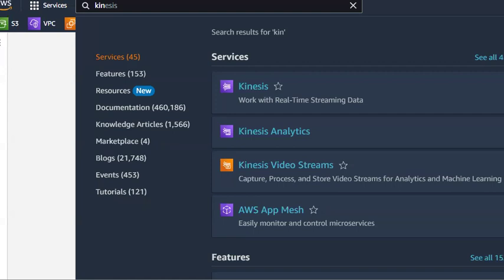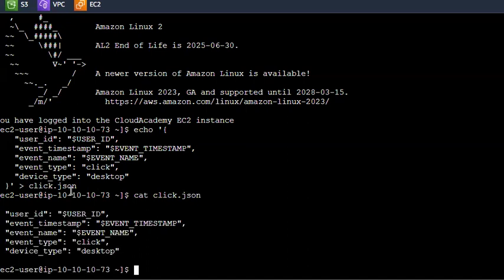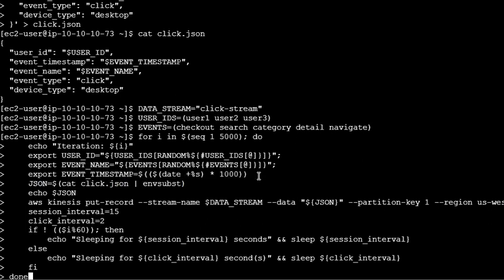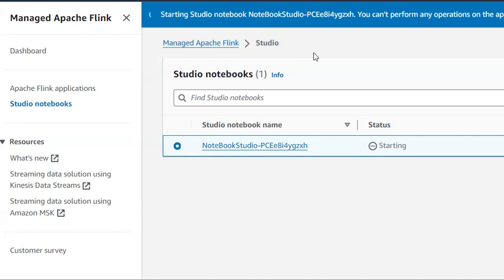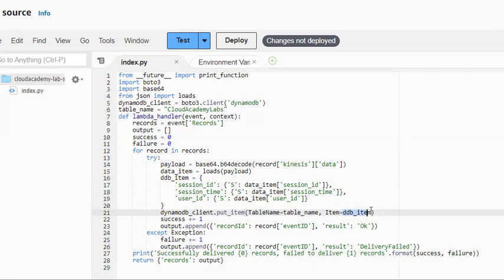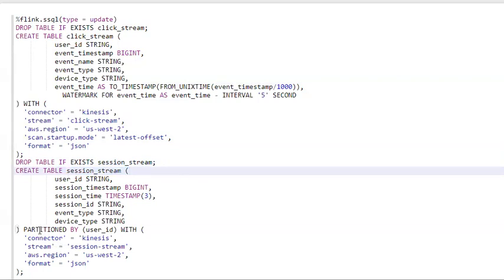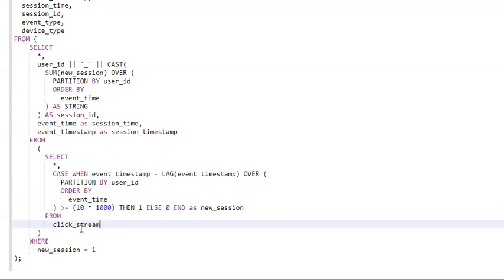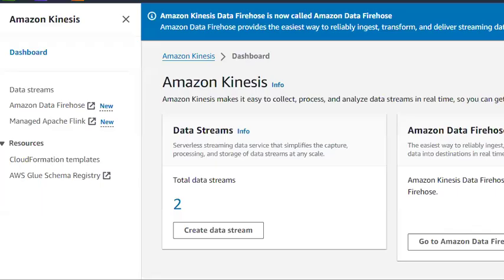Hands on Lab Clickstream Sessionization with Kinesis & Flink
### Title:
"Hands-On Lab: Clickstream Sessionization with Amazon Kinesis & Apache Flink"

### Description:
In this hands-on lab, we dive into the world of real-time data processing by implementing clickstream sessionization using Amazon Kinesis and Apache Flink. Learn how to capture, process, and analyze clickstream data in real-time to gain valuable insights into user behavior. This tutorial is perfect for data engineers, developers, and AWS enthusiasts looking to enhance their skills in real-time analytics and stream processing. Follow along as we guide you step-by-step through setting up and running this powerful data pipeline.